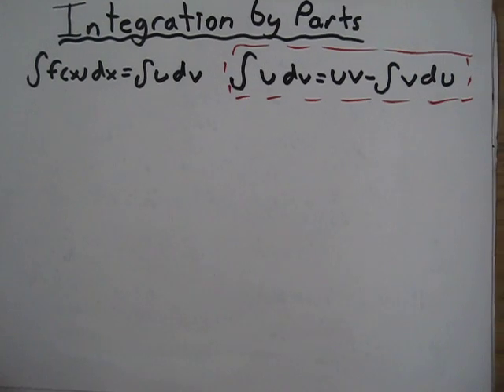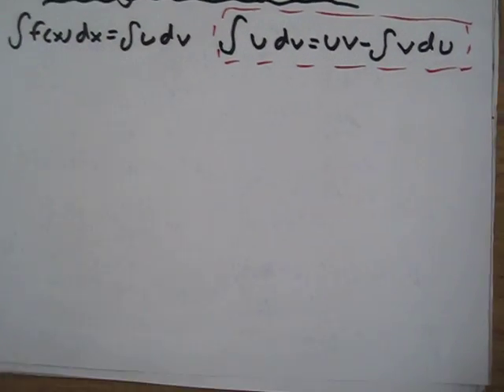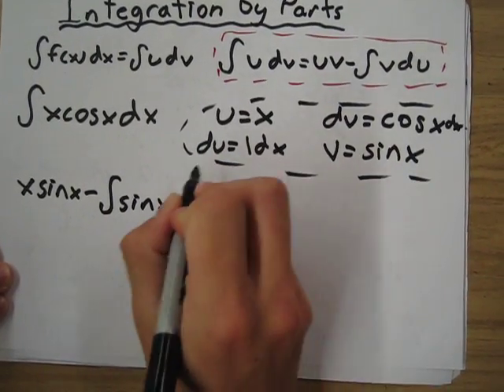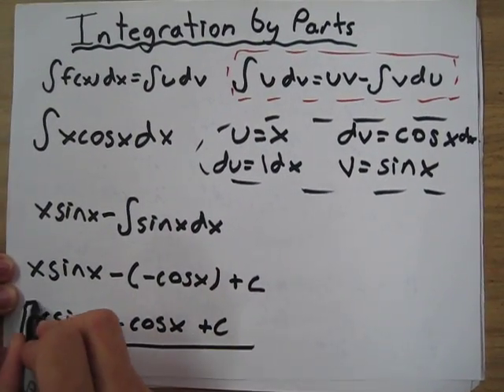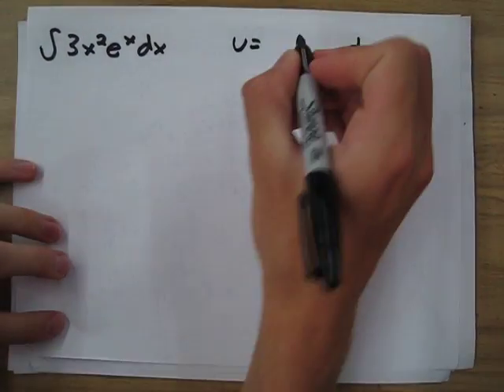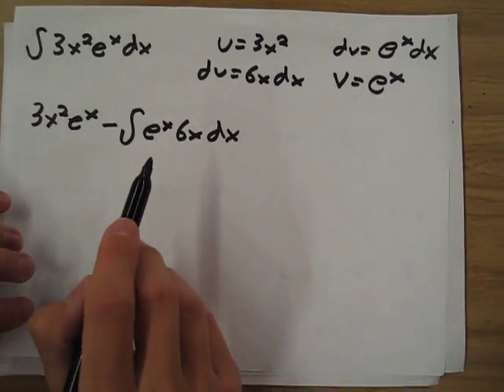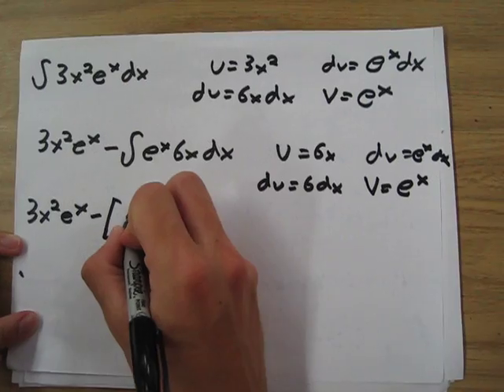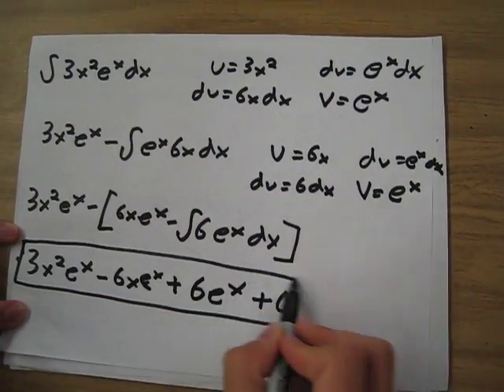Integration By Parts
How to use Integration by parts. Solving an Integral using Intergration by Parts. Two examples. (This is Part 1 of 3 Different Integration by parts videos)